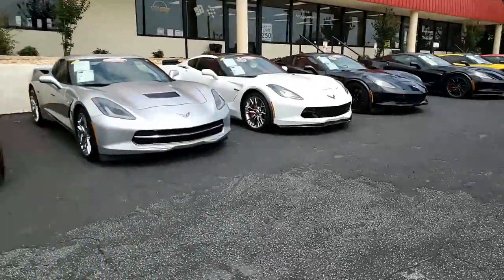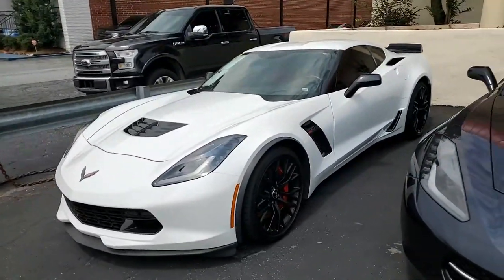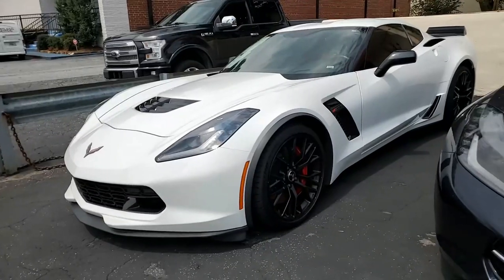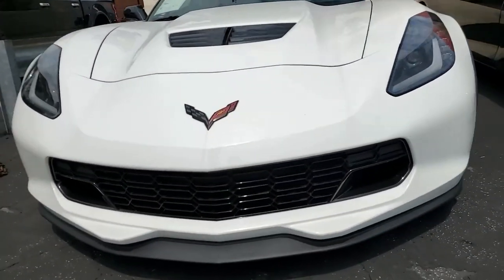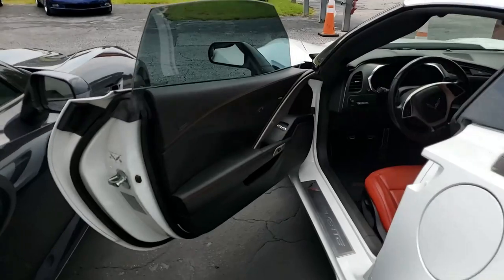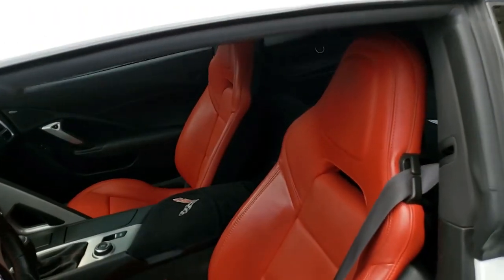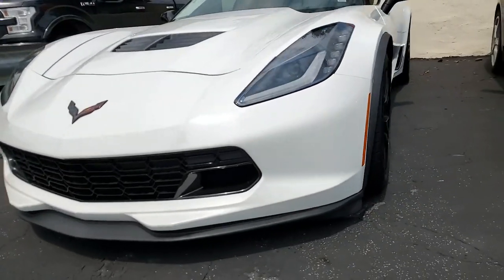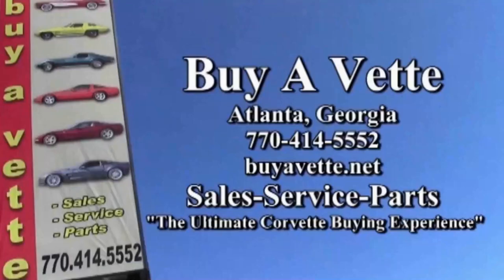2015 Chevrolet Corvette Z06 1LZ Coupe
2015 Chevrolet Corvette Z06 1LZ Coupe For Sale

Arctic White exterior, Adrenaline Red interior.

650hp Supercharged LT4 engine, 7 speed manual transmission, posi rear-end.

Coming with a clean Carfax, this 2015 Corvette Z06 shows 34,025 miles, and is in overall good condition. This car's paint is vg, with a great shine. Factory Black wheels are in overall good condition, and Continental Extreme Contact Sport tires show an average of 9/32nds (90%) tread depth remaining. The interior of this 2015 Corvette Z06 shows good-vg factory leather seats, and s good condition steering wheel.

Additions to this car include window tint, and a cloth center console lid cover with C7 logo embroidery.

34K Miles.